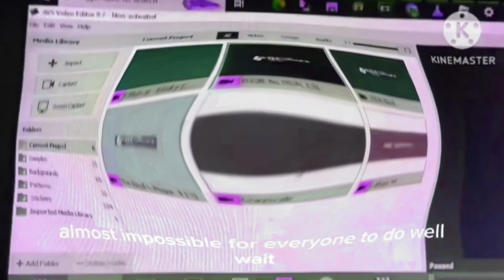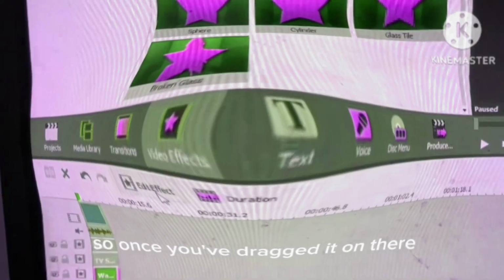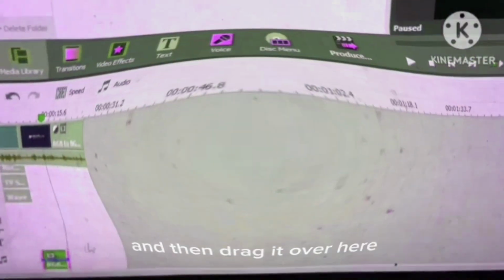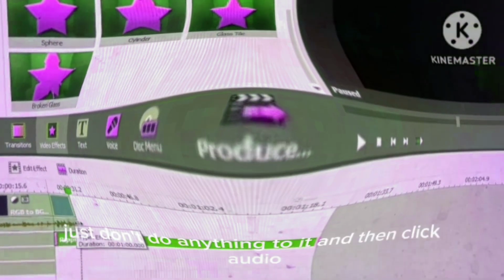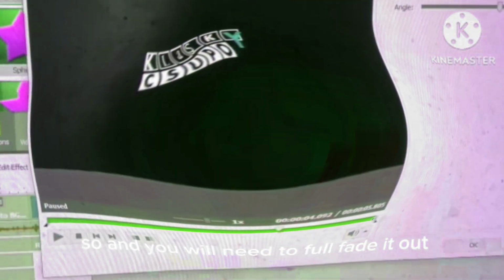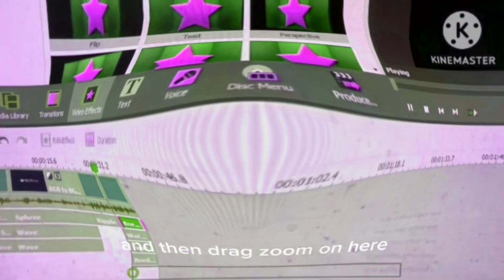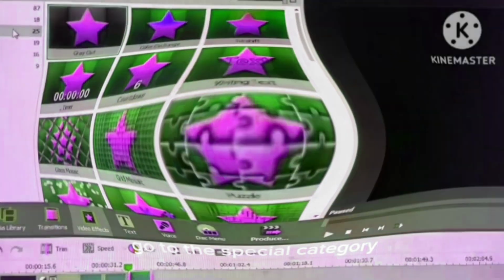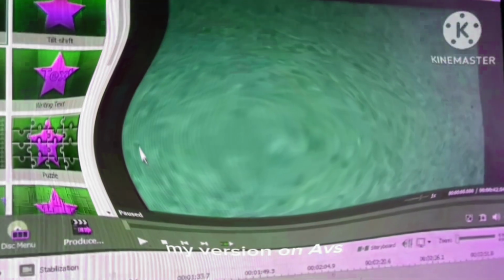I KILLED HOW MY EFFECTS ON MY AVS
I KILLED